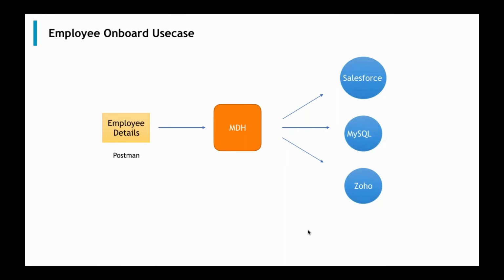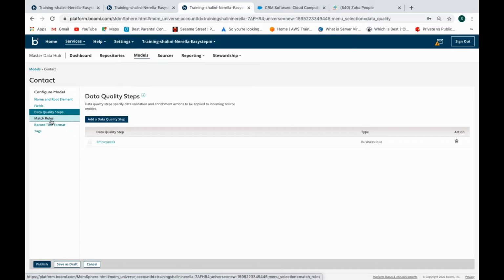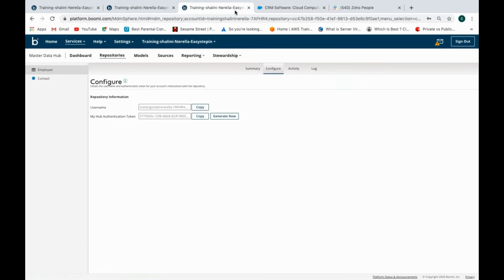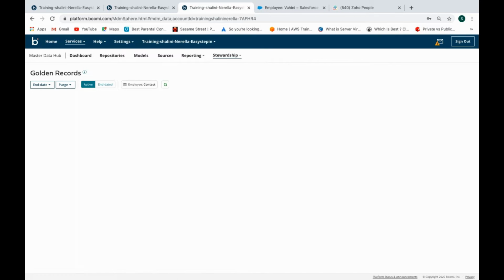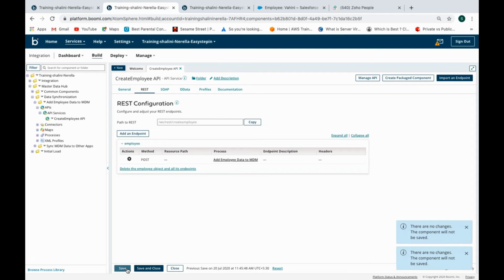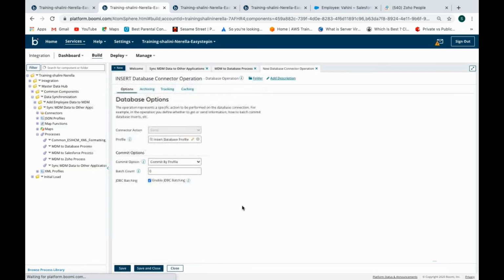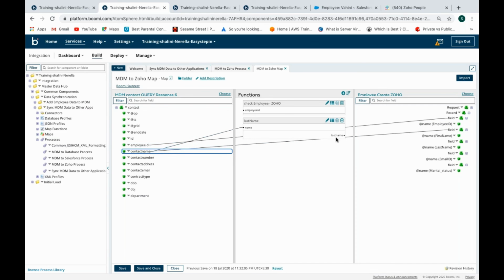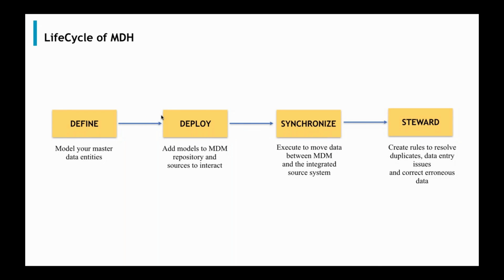MasterDataHub Usecase in Boomi| How an organization maintains employee data across multiple systems.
This video helps to understand how an organization can manage employee data across multiple systems. Gives complete use case of Master Data Management in Boomi